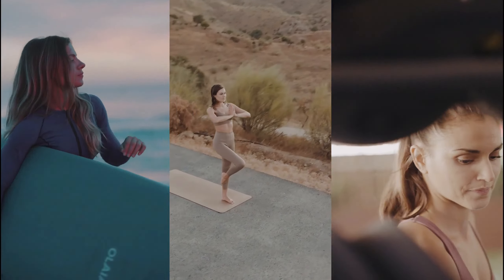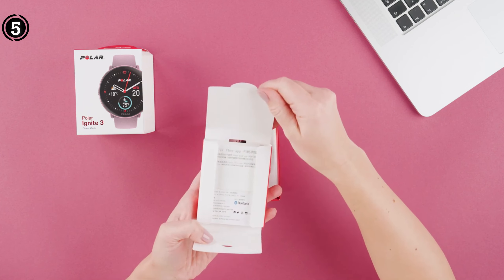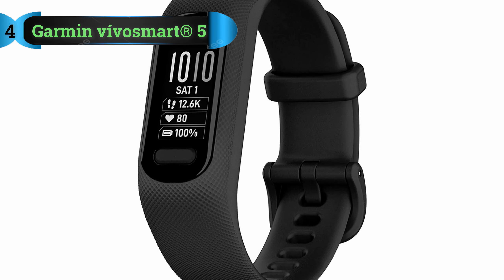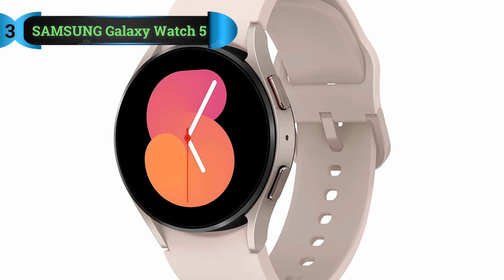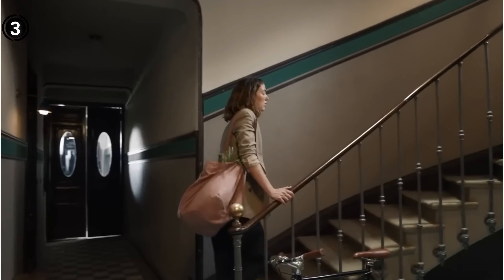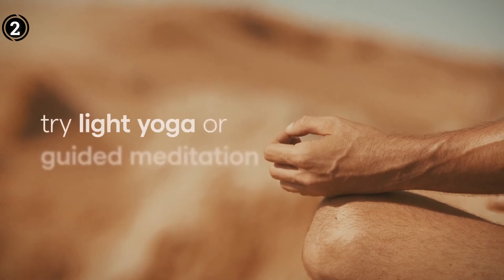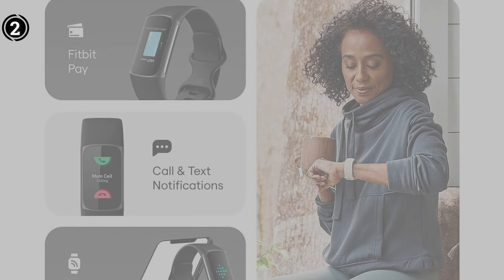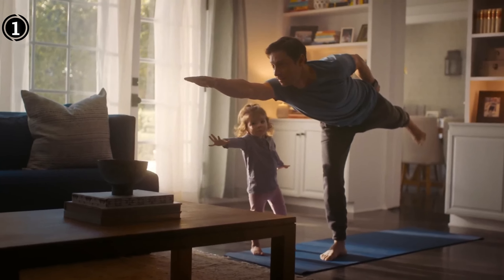Best Smartwatch For Small Wrists Of 2023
Best Smartwatch For Small Wrists In 2023

👉5 – POLAR Ignite 3
👉4 – Garmin vívosmart® 5
👉1 – Garmin Venu 2S